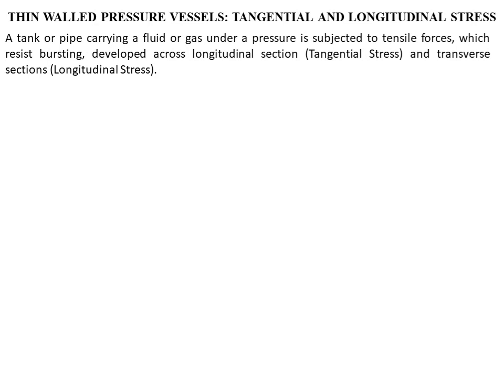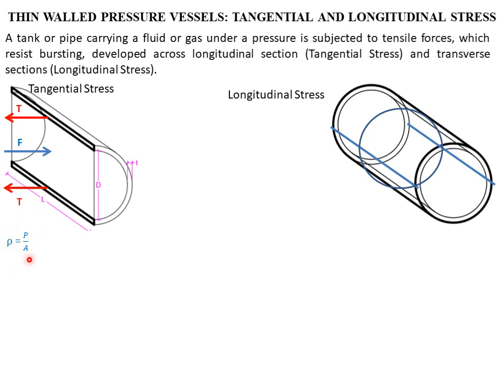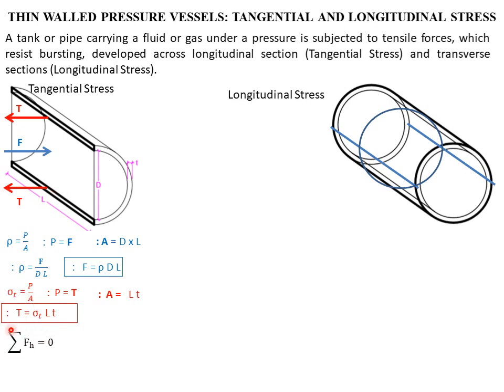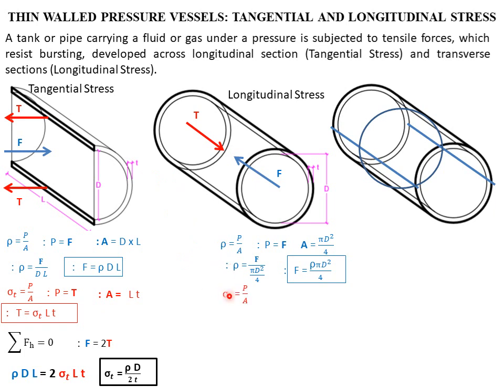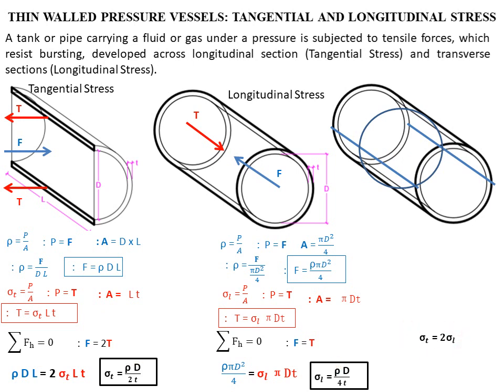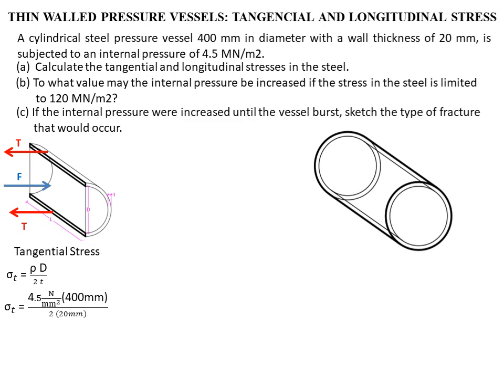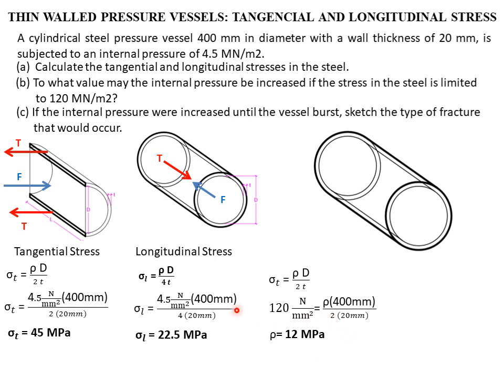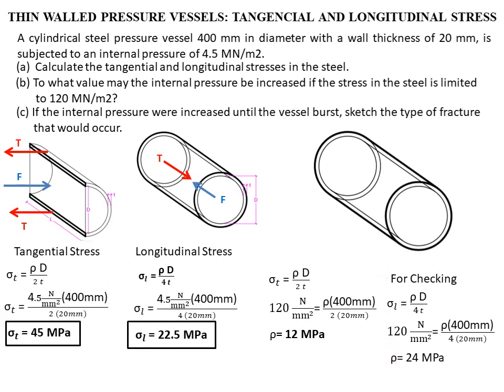Thin Walled Pressure Vessel